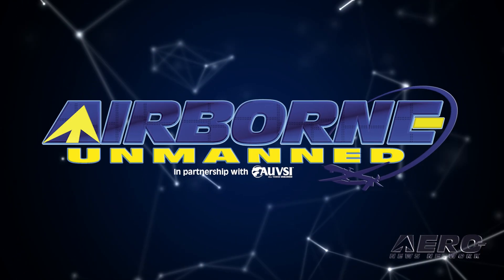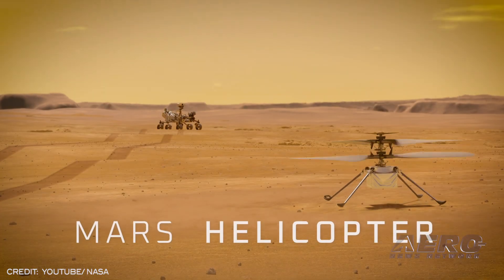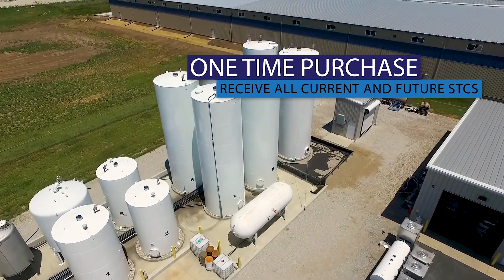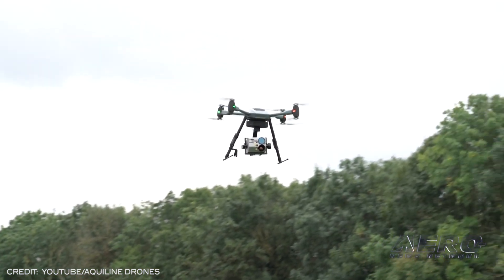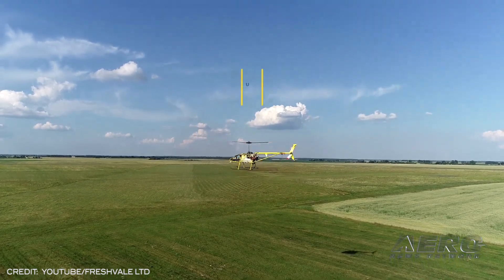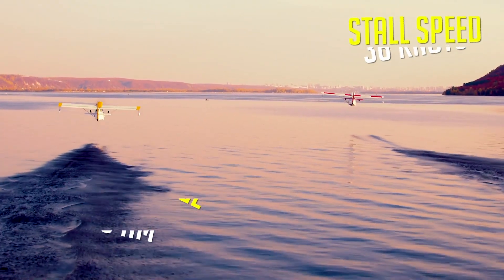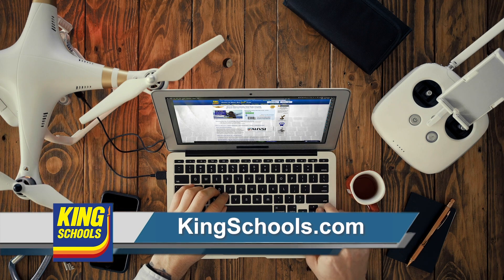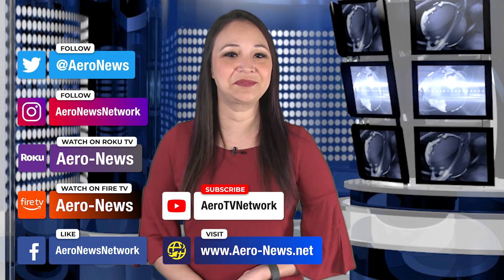Airborne-Unmanned 02.23.21: Mars Helicopter, HEAVY VTOL UAV 150H, Ampaire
Also: ERAU Researchers Receive Grants, Aquiline Drones, Cygnus, Flint Hills and UAV Navigation

Mission controllers at NASA’s Jet Propulsion Laboratory in Southern California have received the first status report from the Ingenuity Mars Helicopter, which landed Feb. 18, 2021, at Jezero Crater attached to the belly of the agency’s Mars 2020 Perseverance rover. The downlink, which arrived at 1630 EST via a connection through the Mars Reconnaissance Orbiter, indicates that both the helicopter, which will remain attached to the rover for 30 to 60 days, and its base station (an electrical box on the rover that stores and routes communications between the rotorcraft and Earth) are operating as expected. FRESHVALE LTD released their new HEAVY VTOL UAV 150H. The unmanned helicopter HEAVY VTOL UAV 150H successfully performed tests by delivering 150 kg cargo to 130 km demonstrating safe autonomous flight and economical fuel consumption (22-25 l/h). The mission was completed by the crew of 2 persons only – operator and technician. Also; Freshvale Ltd has verified this performance was carried out in the harsh environmental conditions of mountainous areas. Surf Air Mobility has entered into a definitive agreement to acquire hybrid electric aviation technology pioneer Ampaire. The addition of Ampaire's proprietary hybrid electric powertrain technology is a critical component in Surf Air Mobility's plans to dramatically improve the affordability, accessibility, and environmental footprint of aviation, beginning with regional travel. The applications for the unmanned and autonomous industry are also considerable. All this -- and MORE in today's episode of Airborne-Unmanned!!!

Airborne-Unmanned 02.23.21 is chock full of info in this Weekly News Episode, Tuesday, February 23rd, 2021... Presented by Aero-TV veteran videographer and Airborne Hosts Kimberly Kay, Sophie Hurlock, Brianne Cross, Christopher Odom, and Laura Hutson, and is supported by ANN CEO/Editor-In-Chief Jim Campbell, and Chief Videographer Nathan Cremisino, this episode covers:

The Ultimate RC Helo? NASA’s Mars Helicopter Phones It in
New HEAVY VTOL UAV 150H Unveiled
Surf Air Mobility To Acquire Ampaire
Eagle Researchers Receive FAA Grants to Assure Drone Safety
Aquiline Drones Promotes 'Made in America' UAV Product Line
15th Northrop Grumman Resupply Mission Launches to ISS
Flint Hills and UAV Navigation Partner Up